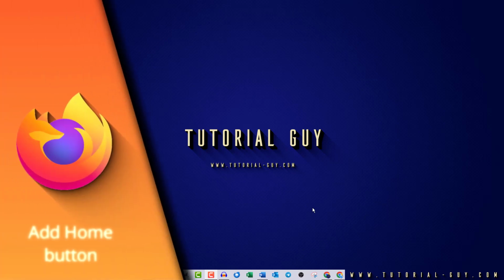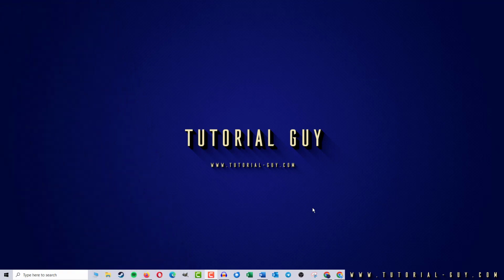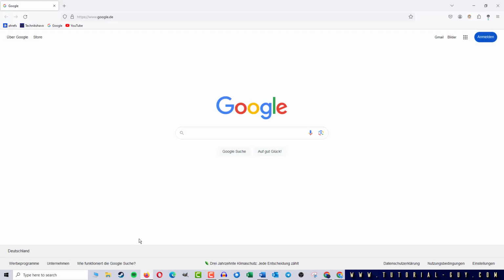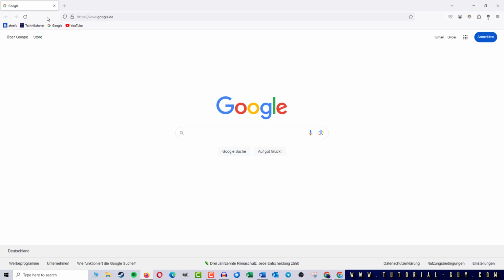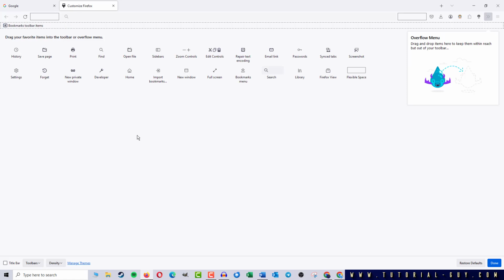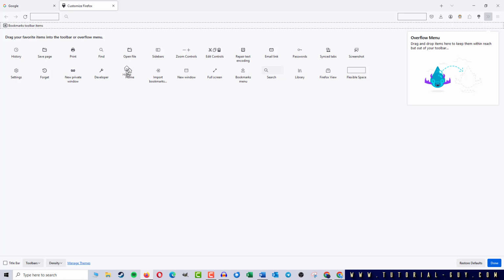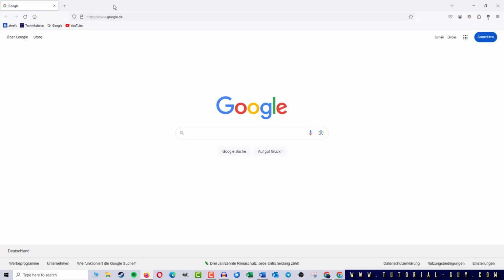How to show Home button on Firefox ✅ Tutorial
✓ How to show Home button on Firefox ✓ How to add the Home icon on Firefox ✓ Tutorial

Learn how to easily add a Home button to your Firefox browser with this step-by-step tutorial. Having quick access to your homepage can improve your browsing experience and navigation. Follow along to customize your Firefox toolbar and make it more user-friendly. Stay up to date with the latest Firefox features and enhancements!